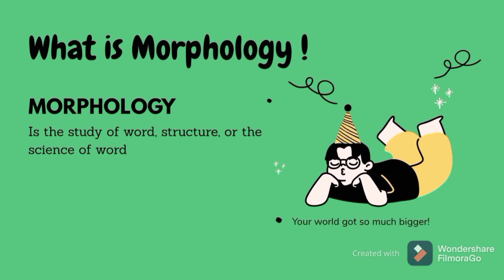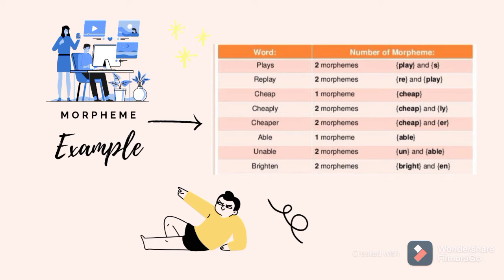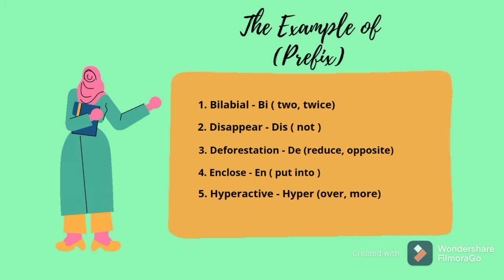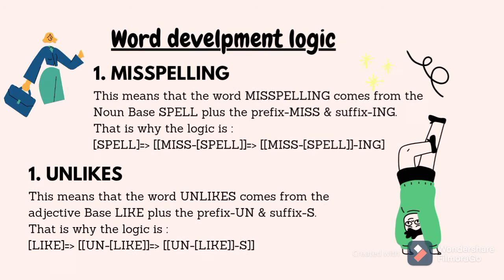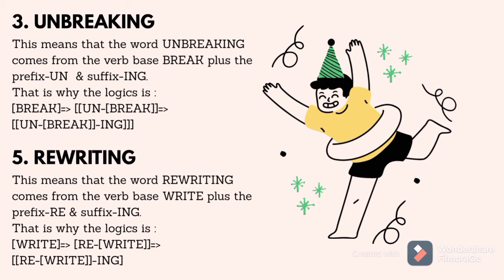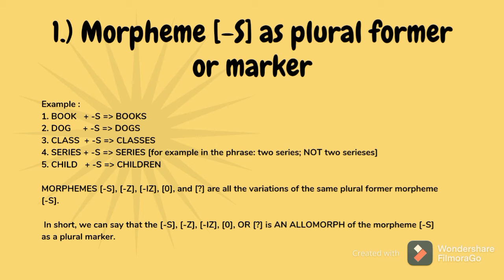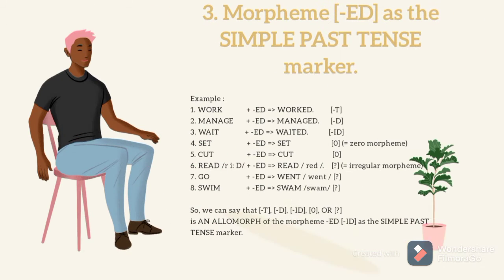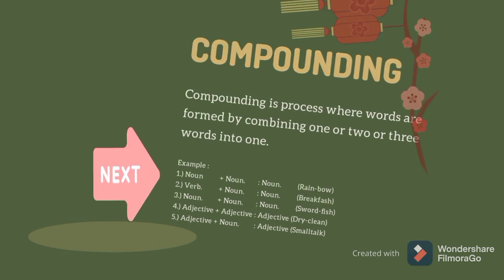An Introduction to Morphology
Basic introduction to morphology